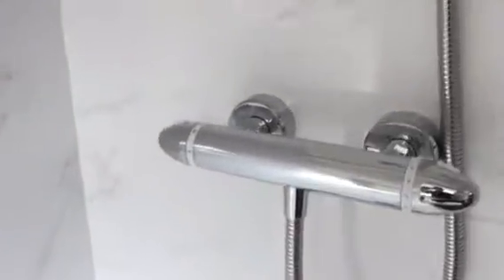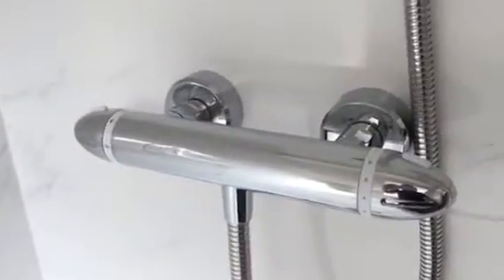ASP Plumbing Ltd - Selling, August 2016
Bathroom Solid Worktop